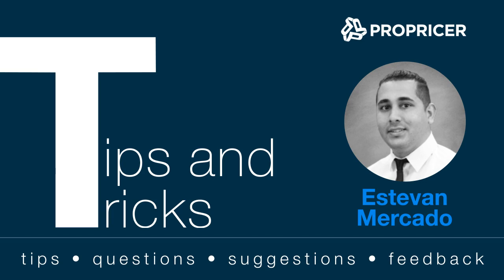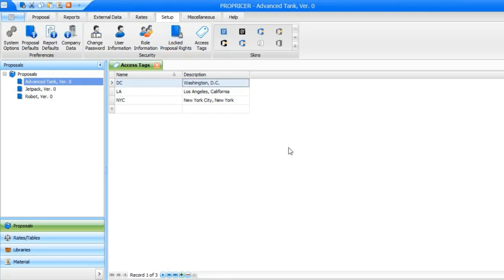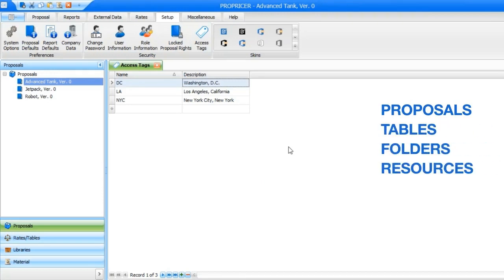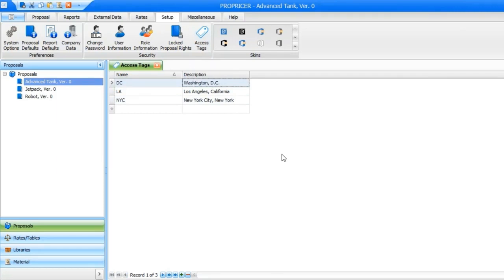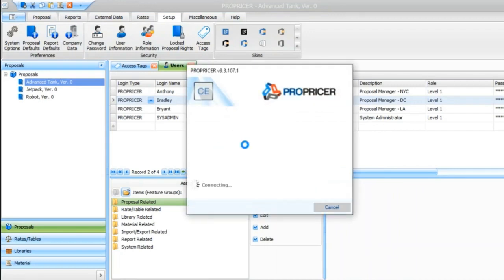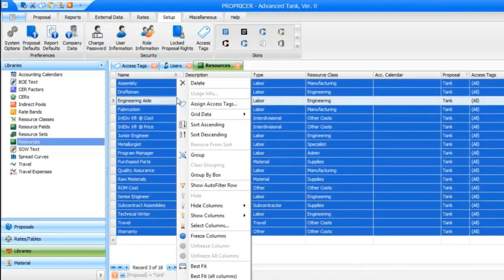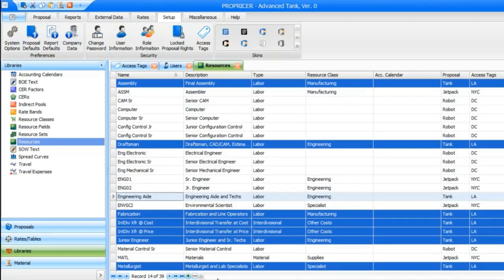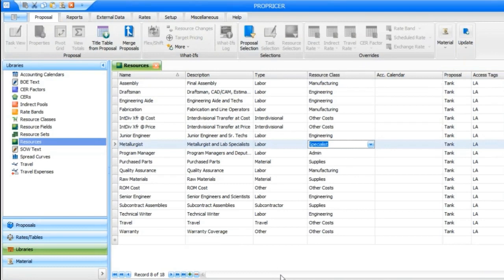Tips and Tricks: Access Tags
Come check out Estevan Mercado’s latest Tips & Tricks episode about Access Tags.
Access Tags are used to determine the exact data that appears for each user when they log into ProPricer, from proposals and folders all the way down to resources and parts.